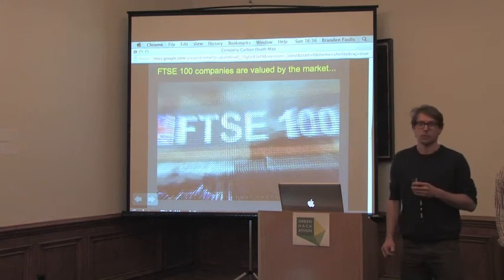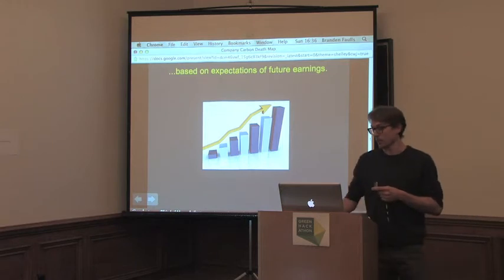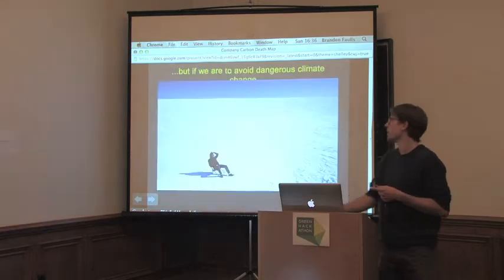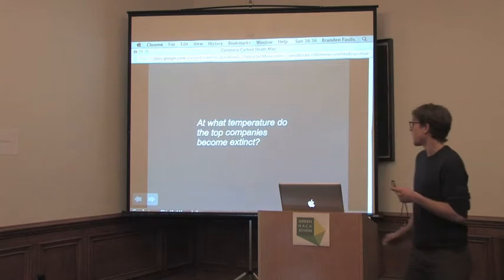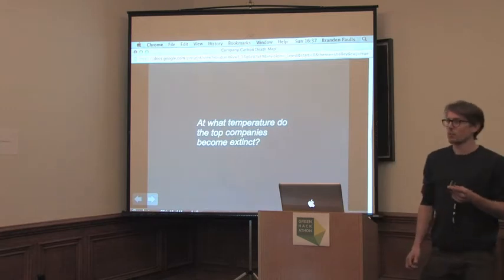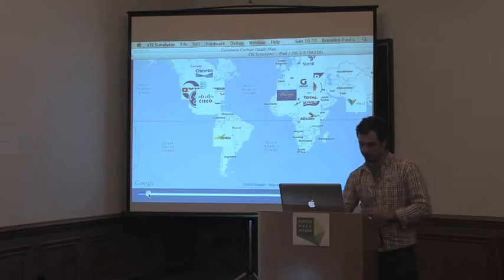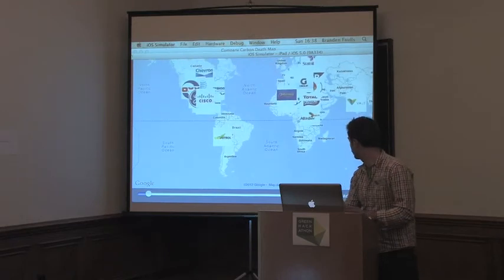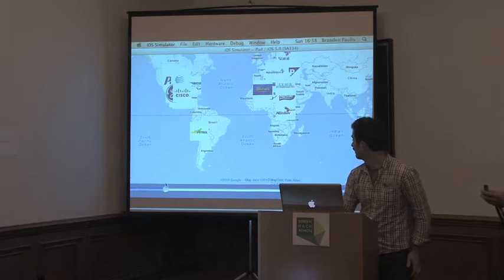London Green Hackathon: Company Carbon Death Map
Carbon Death Map